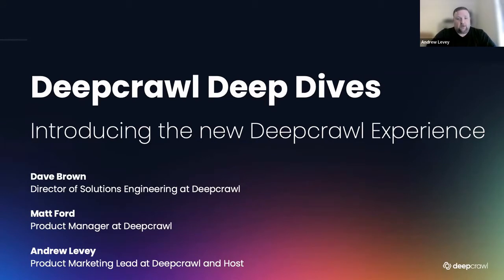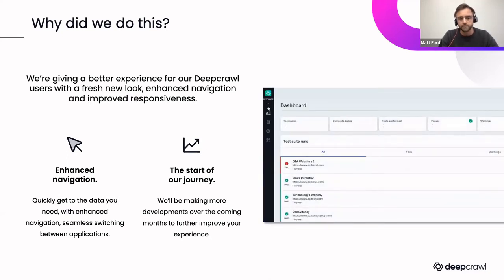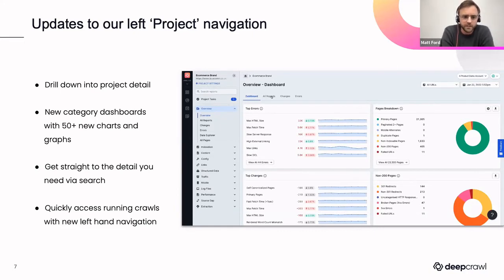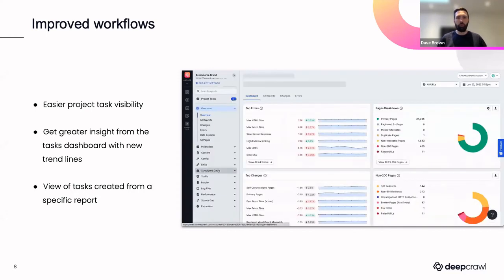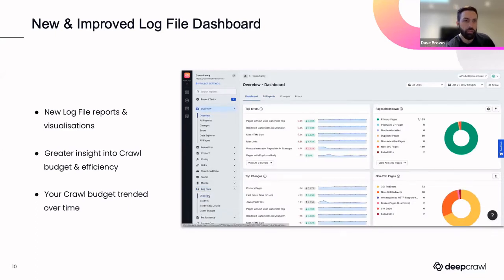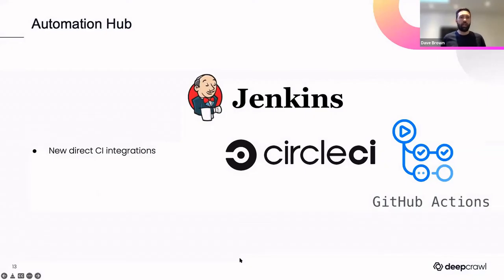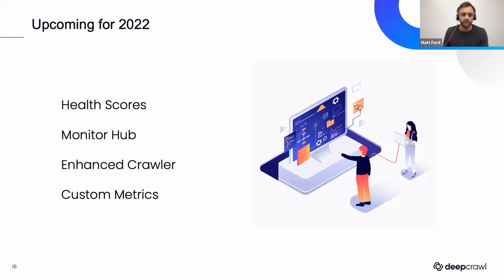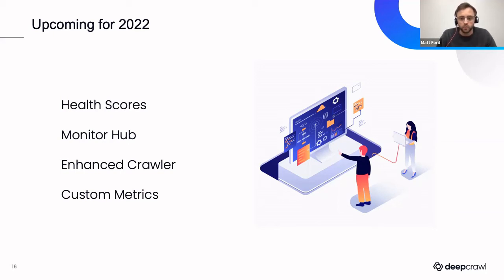Deepcrawl Deep Dive | Introducing the new Deepcrawl Experience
2022 is going to see some big, exciting changes to the Deepcrawl platform. From a fresh new look and enhanced navigation to improved performance and new integrations, this year is going to be packed full of new developments and revamped features across the entire suite of Deepcrawl products and services.

To kick off this journey with us, join Deepcrawl’s Director of Solutions Engineering, Dave Brown, Product Manager Matt Ford, and our host Andrew Levey, Product Marketing Lead on Thursday 27th January at 4pm GMT/11am EST/8am PST, as they discuss:

New feature releases and improved UX for Deepcrawl
Navigational and dashboard updates
Test suite updates
Task management enhancements
Performance improvements
New native CI/CD integrations
What’s next for Deepcrawl in 2022